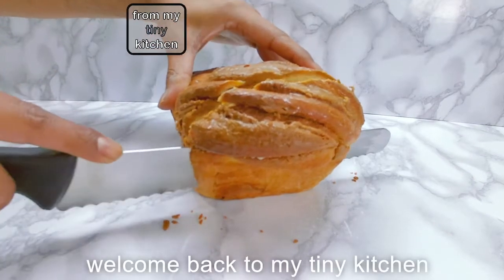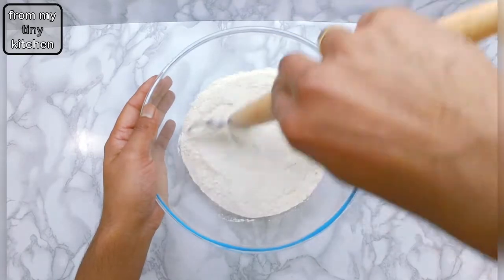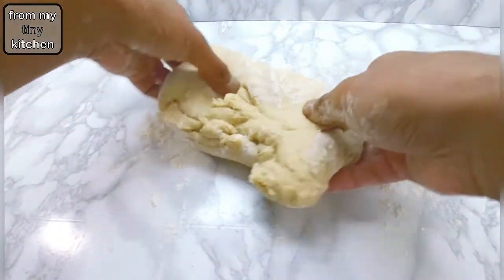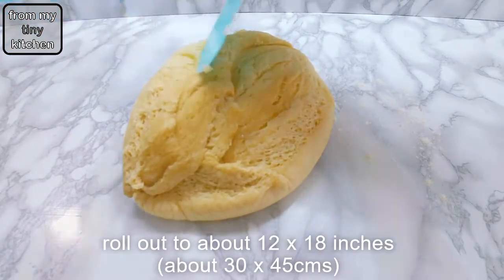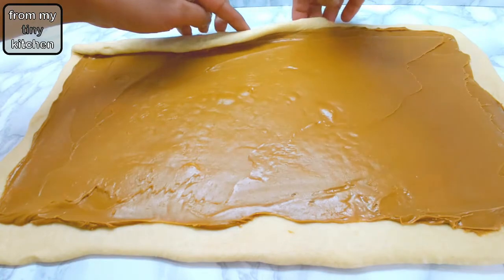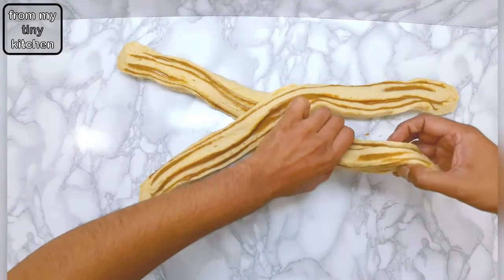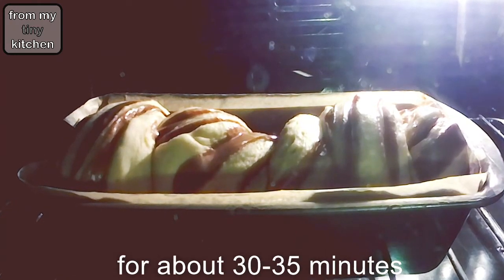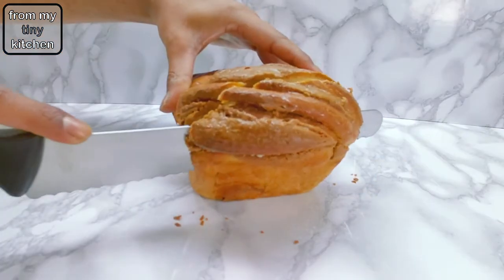The BEST Babka Recipe With Biscoff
I hope you enjoy this week's step by step video on how to make this  delicious babka with biscoff

thank you for your support in helping my channel grow🥰

dough:
400g plain flour (750mls / 3 ⅛ cup)
210g milk - tepid (200mls / ¾ cup)
60g butter - melted (60mls / ¼ cup)
30g sugar (35mls / ⅛ cup)
1 packet instant yeast
1 teaspoon salt (5mls)
1 egg

filling:
300g biscoff spread

glaze:
100g sugar (120mls / ½ cup)
70g water (70mls / ⅓ cup)